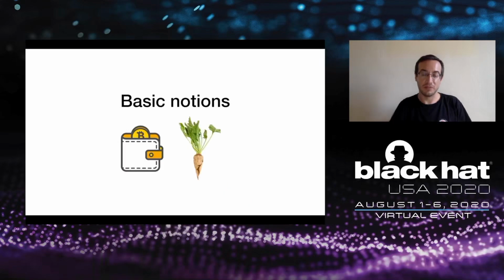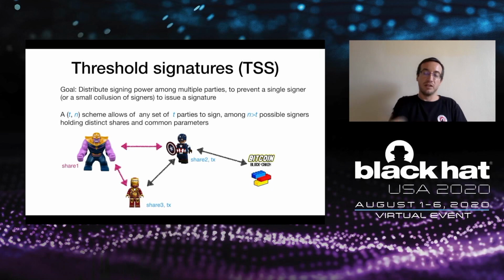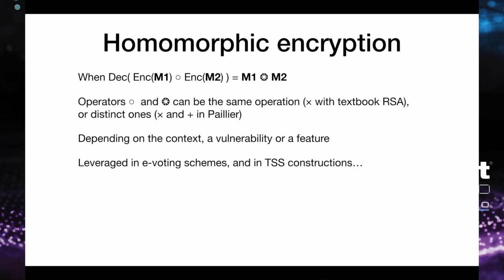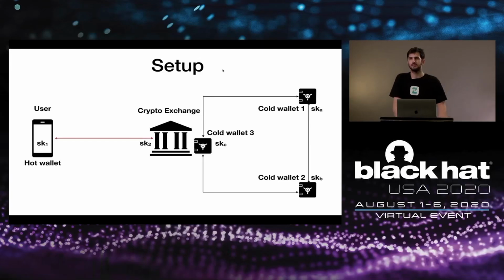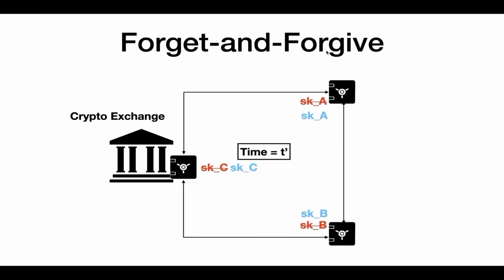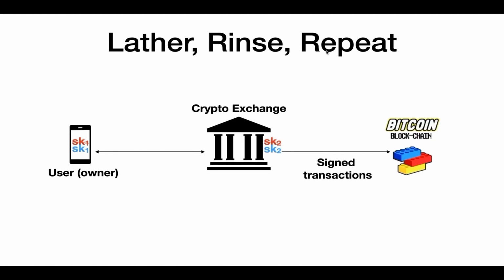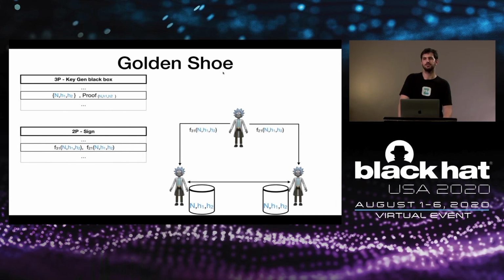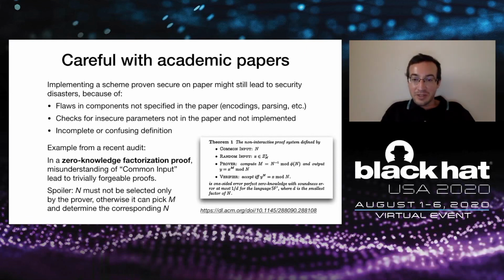Multiple Bugs in Multi-Party Computation: Breaking Cryptocurrency's Strongest Wallets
Omer Shlomovits  |  Co-Founder, KZen Networks
Jean-Philippe Aumasson  |  VP Technology, Kudelski Security / Co-Founder, Taurus Group
Date: Thursday, August 6 | 10:00am-10:40am
Format: 40-Minute Briefings
Tracks:  Cryptography,  Exploit Development

Cryptocurrency wallets in exchange platforms or banks require strong security because they protect vast amounts of money. Some solutions rely on advanced cryptographic methods that distribute trust across multiple parties, in the spirit of Shamir's secret-sharing. These include multi-party computation (MPC) and threshold signature schemes (TSS), which are a special case of MPC to sign data in a distributed, yet trustless manner. TSS has notably been tested and deployed in major organizations where secret key generation and digital signing are needed. But these techniques, although powerful and "magic" on paper, can prove fragile in practice, as this talk will show.

We introduce MPC and TSS in a way suitable for non-experts, highlighting their unique properties and showing how they can be used to protect enterprise-grade wallets. We review TSS' building blocks such as verifiable secret sharing and Schnorr signatures and explain the design and security goals of TSS libraries, and how these goals differ from those of traditional cryptography, in terms of managing complexity, interactiveness, and composition of protocols.

MPC and TSS seem very secure and state-of-the-art, so what could go wrong?

Complexity is the enemy of security, and this complexity is what we exploit. We describe a new type of logical vulnerability, enabled by extra layers of complexity in TSS implementations, which opens up a new attack surface and devastating attacks allowing a malicious participant to sabotage key generation and break TSS's security. This attack could allow an attacker, for example, to empty an organization's cold wallet. We describe a related attack on a major MPC solution used by a leading organization.

We conclude with lessons learned and best practices across the development pipeline of complex cryptographic software, including extensive testing, defense-in-depth controls, how to implement new academic work, and how an audit by specialists should be done to be the most effective.